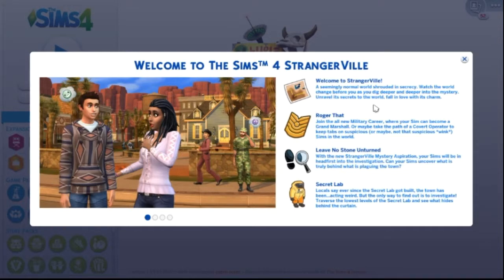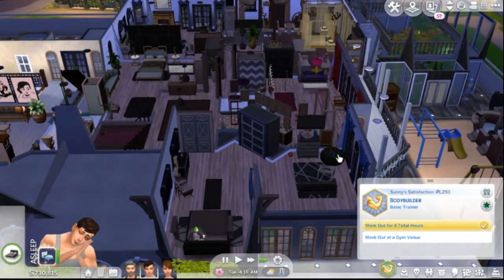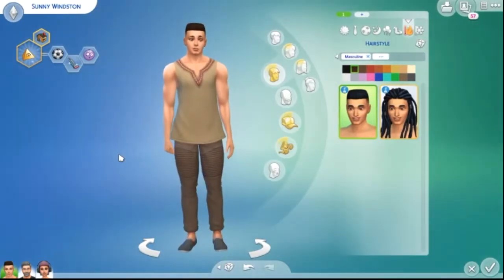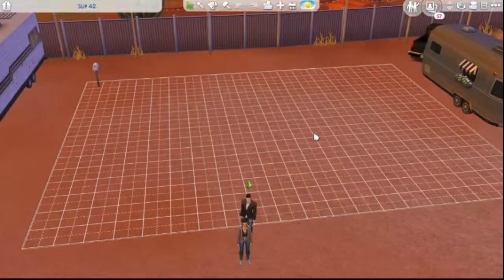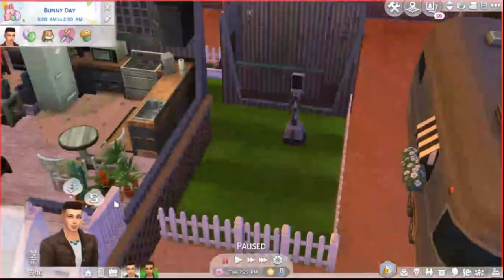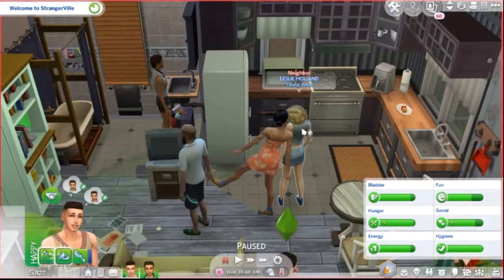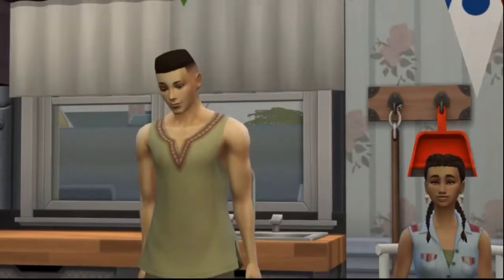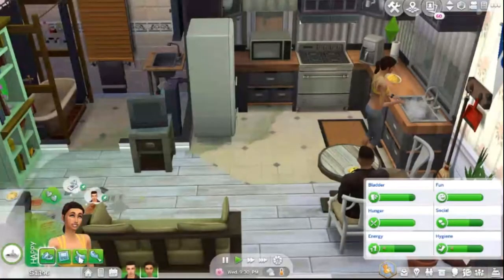The Sims 4: StrangerVille // Welcome to StrangerVille (Part 1)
It is time for Sunny & Dahlia to move to StrangerVille & join the military! Upon arrival, they decide to elope with one another just in case they don't get a chance later (paranoia takes over!). Some strange neighbors come over & we definitely have a weird feeling about why they are "possessed."